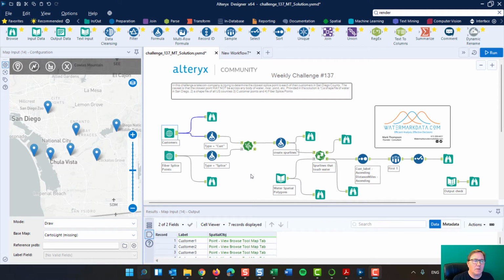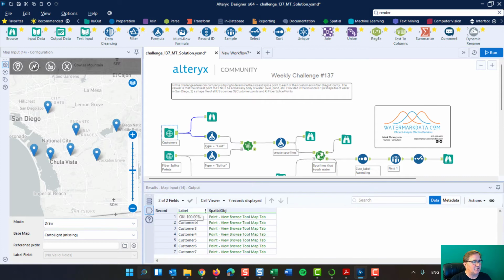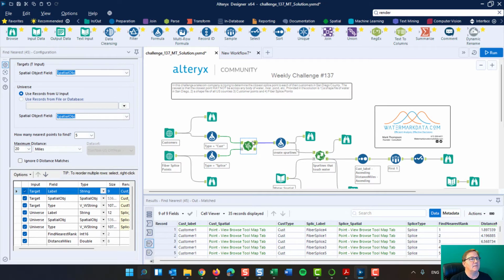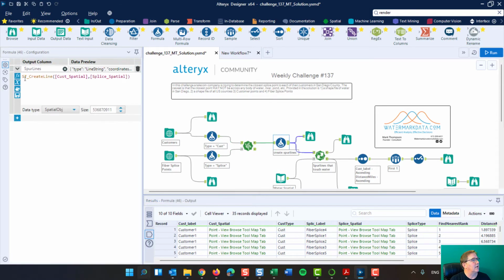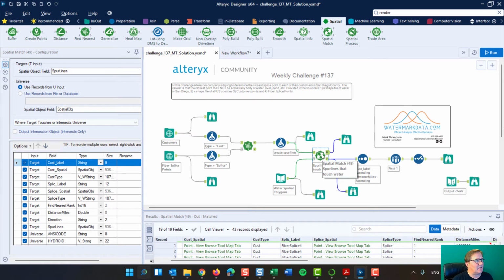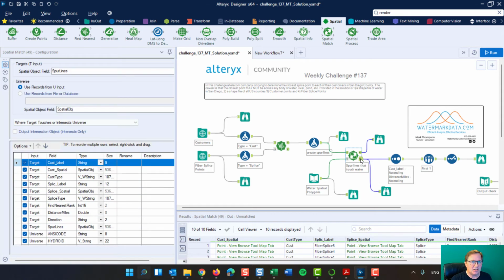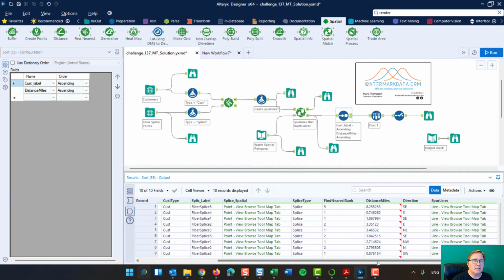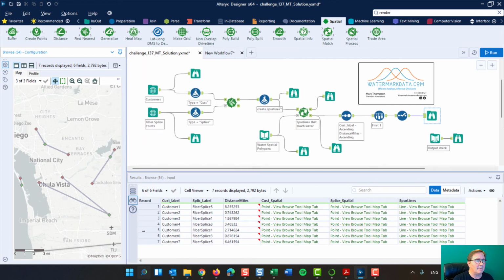Alteryx Tutorials, Challenge 137, Fundamental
Geo Spatial, Find Nearest, Spatial Match